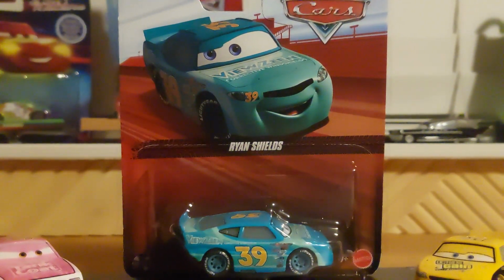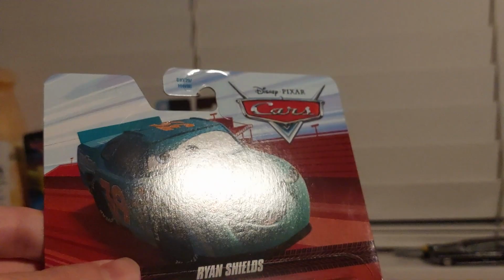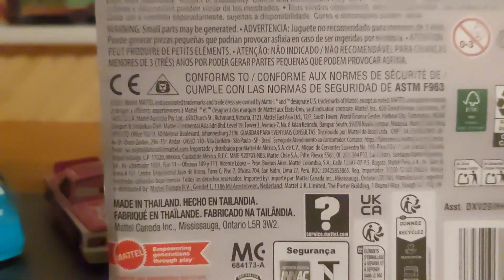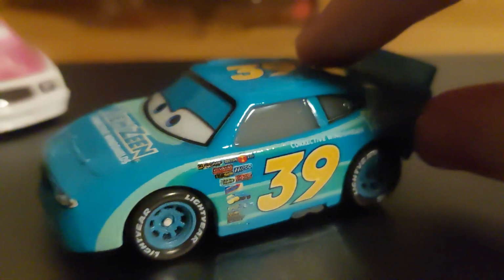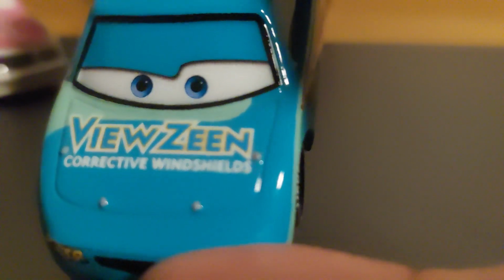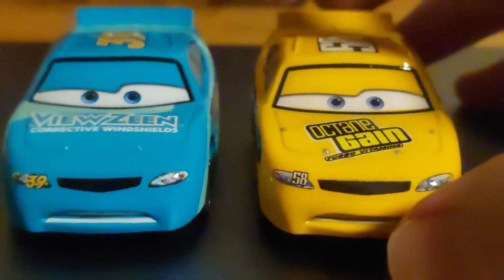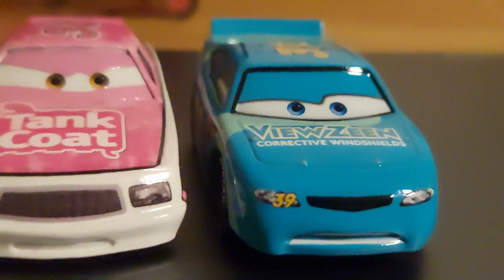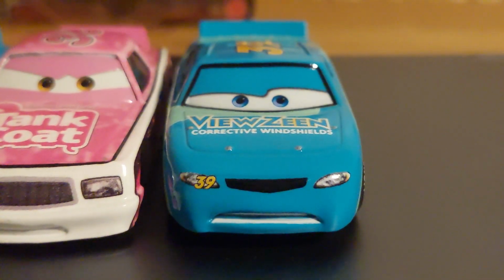Ryan Shields Review